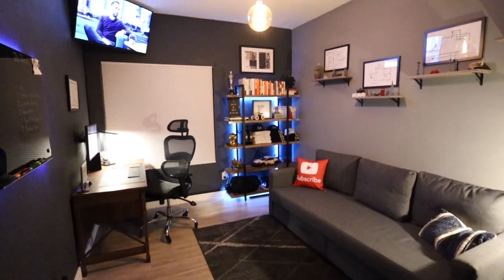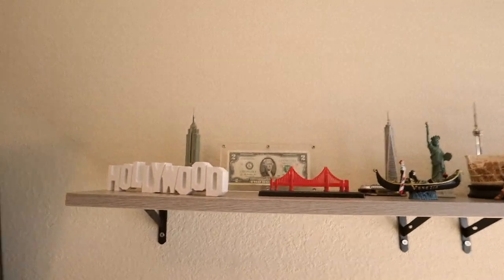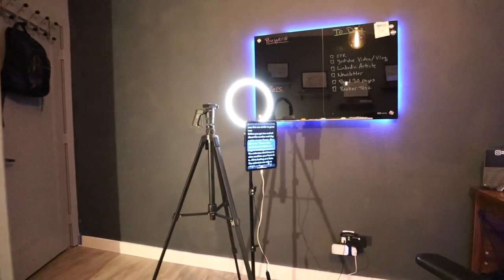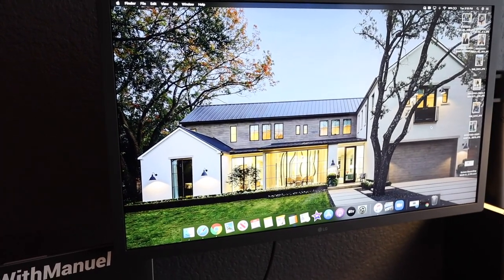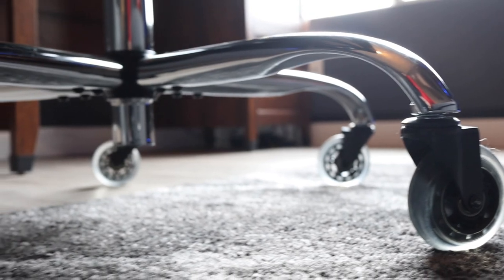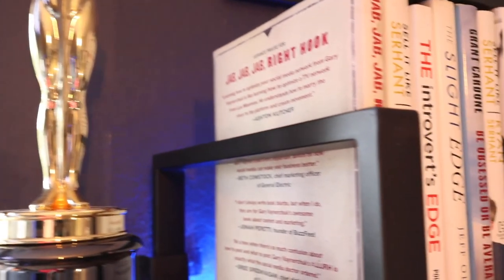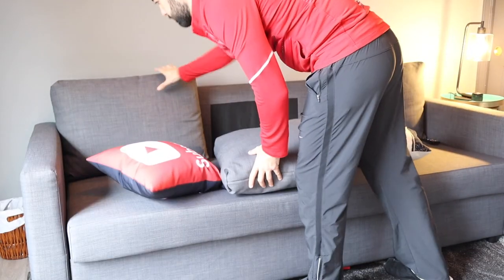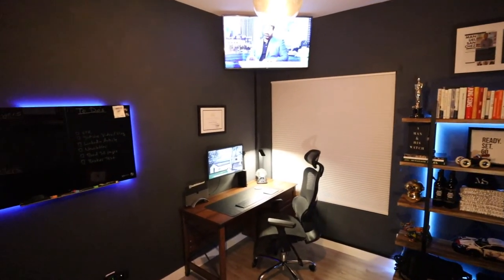Home Office Desk Setup Tour | April 2020 Vlog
This is my final (never finished) desk setup. It's the perfect creative space I can call my own at home. Also can you count how many times I say absolutely? Lol hope you enjoy

HOME OFFICE LINKS:

1. Office Desk

3. Chair Wheels

4. Desk Light

5. Rug

6. Glass Board

7.Ring Light with iPad Stand

8. LED Lights

9. Lanter Sofa Light

10. Sofa Bed

11. Blueprint Artwork

DRE 02018479